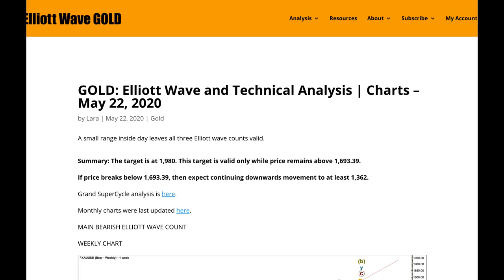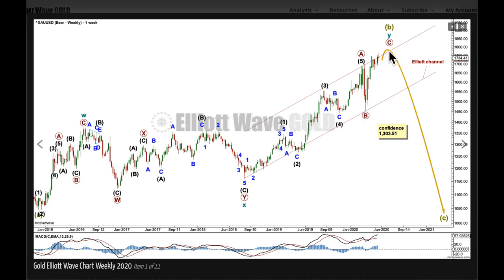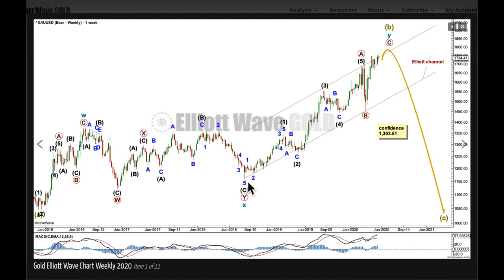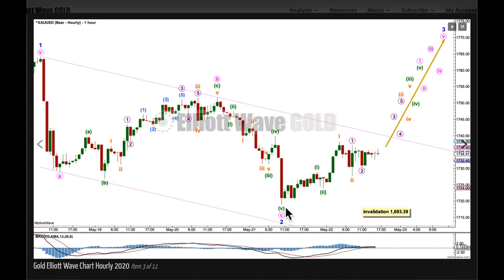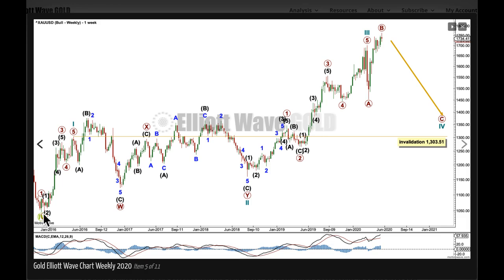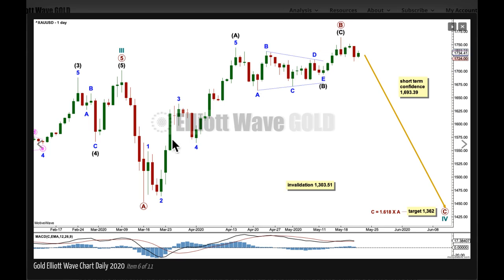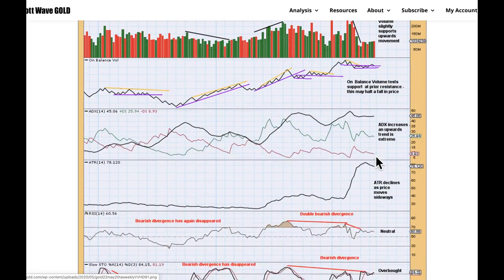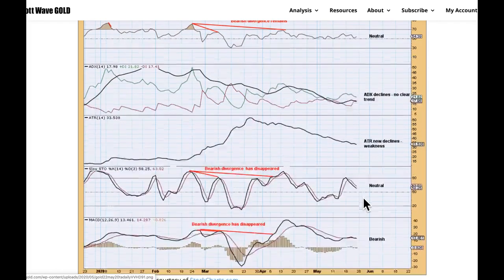GOLD: Elliott Wave and Technical Analysis for week ending 22 May 2020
End of week Elliott Wave Technical Analysis for the GOLD market by Lara Iriarte CMT.